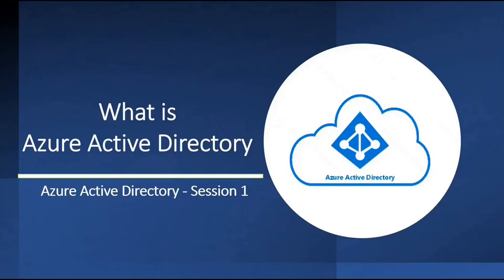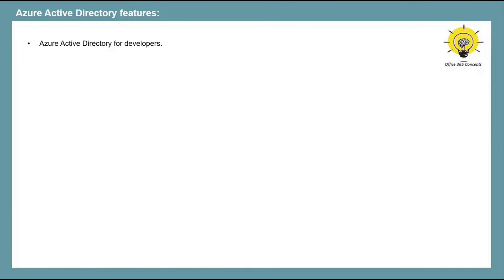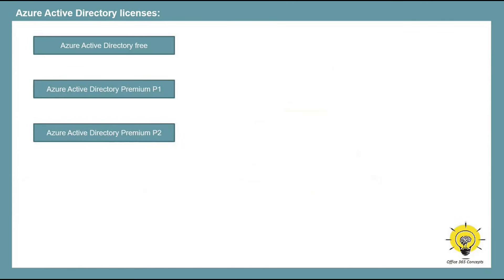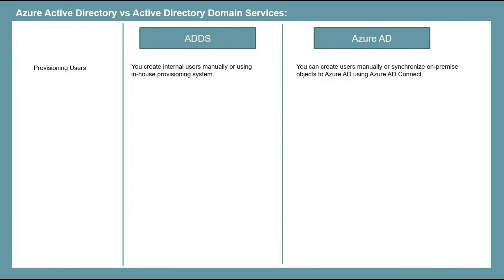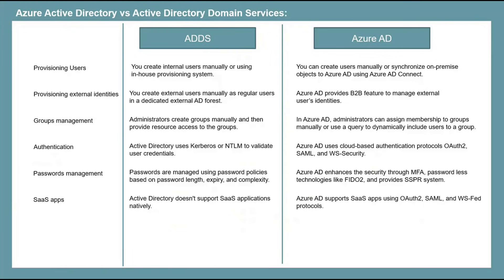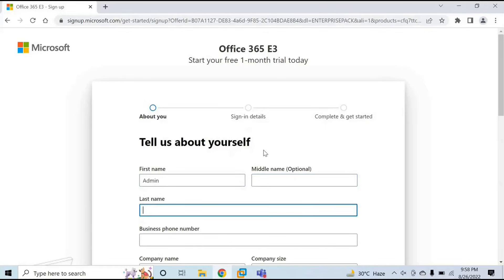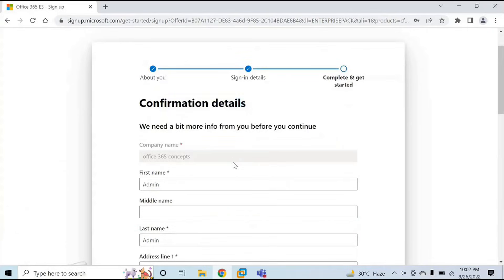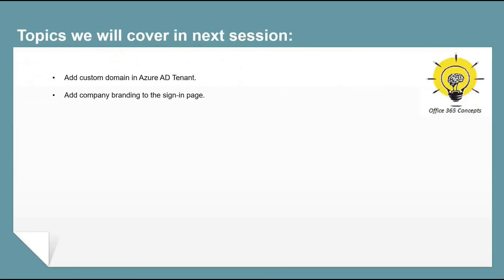Azure Active Directory: Secure Identity and Access Management: Creating an Azure AD Trial Tenant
Azure Active Directory is Microsoft’s multi-tenant, cloud-based directory and identity management service. For an organization, Azure AD helps employees sign up to multiple services and access them anywhere over the cloud with a single set of login credentials.

azure active directory tenant